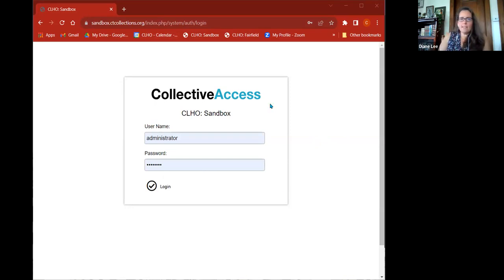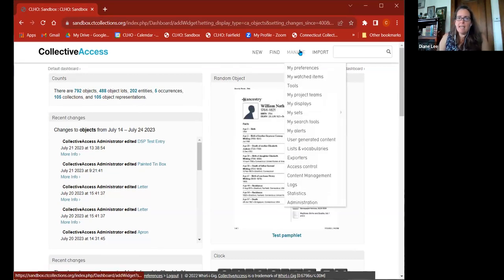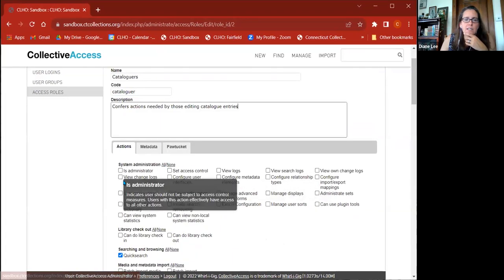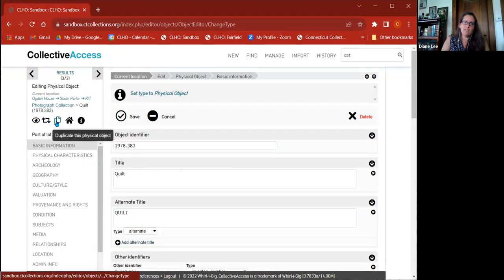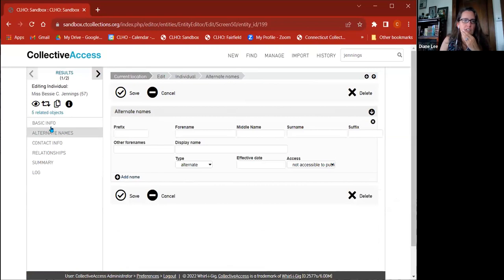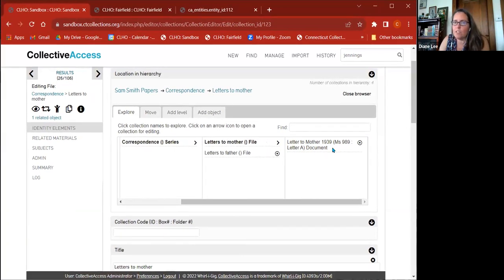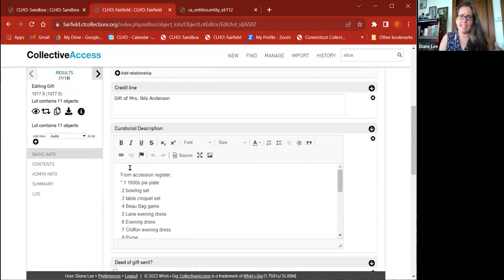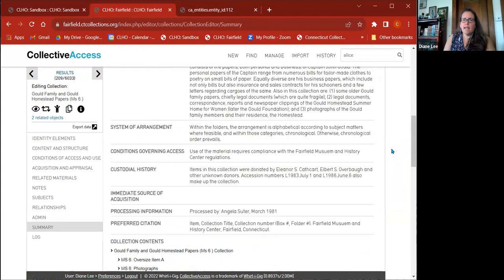CTCo 101 Basic Training - July2023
Very basic guide to CTCo Collective Access systems - how to log on, dashboard details, how to create new users, and basic navigation.